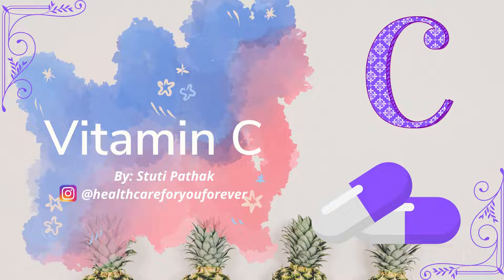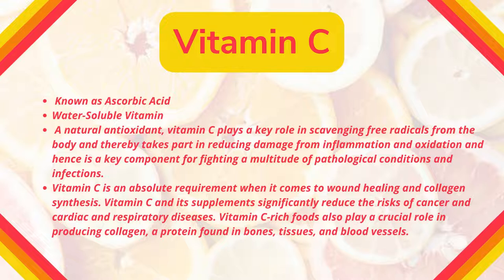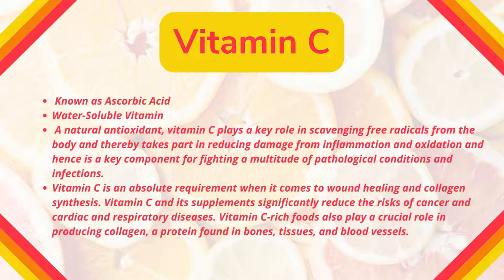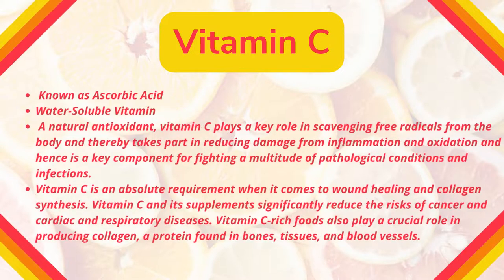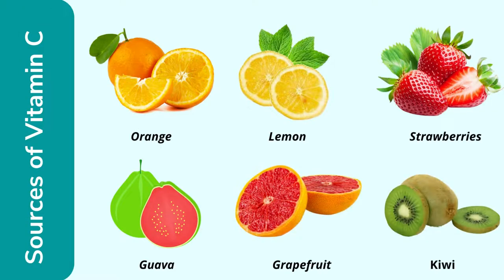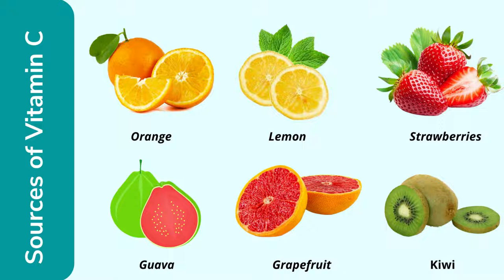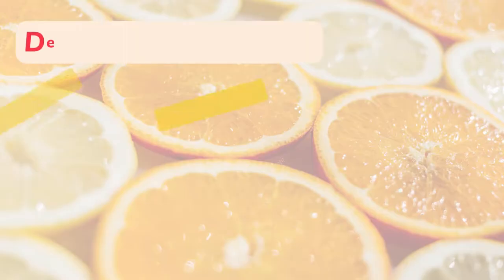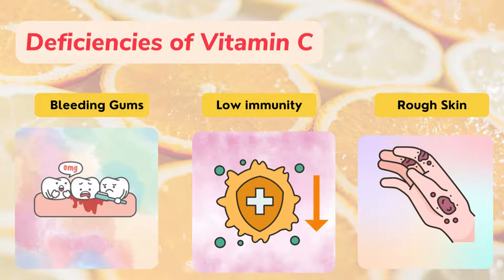What is Vitamin C?- Know more about Vitamins-(2022)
This Video is all about Vitamin C. Vitamin C-Intro, Structure, Sources, Benefits, and Deficiencies.

Intro- 0:42
Structure:- 1:53
Sources:- 2:13
Benefits:- 3:04
Deficiencies: 3:15